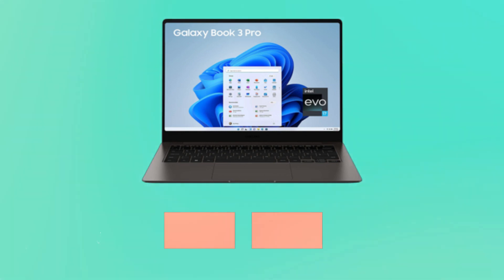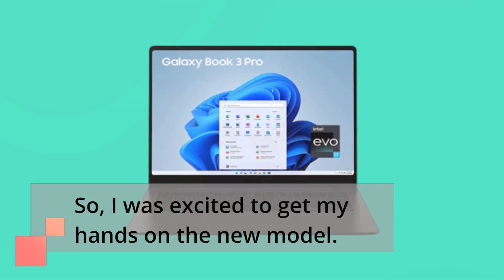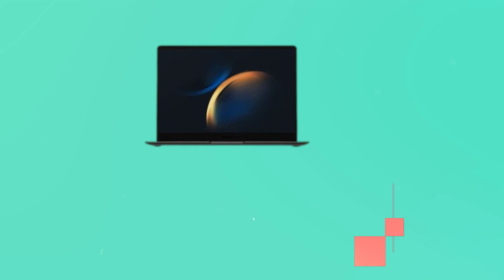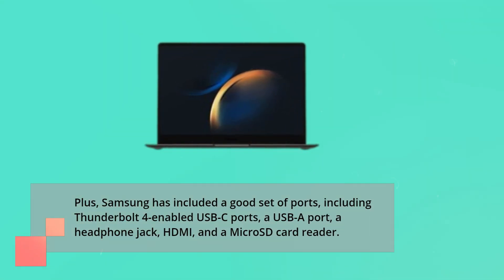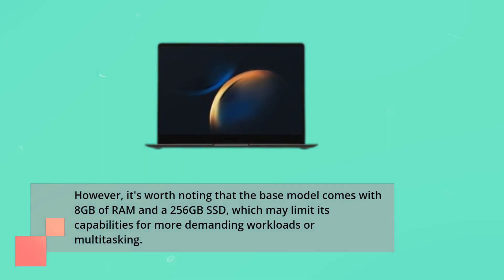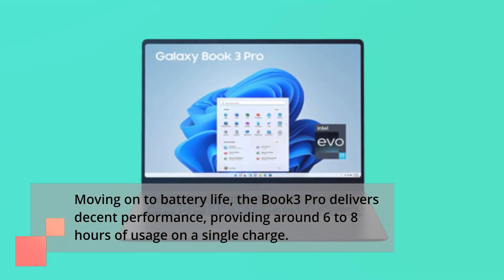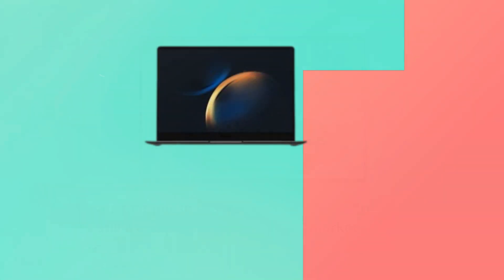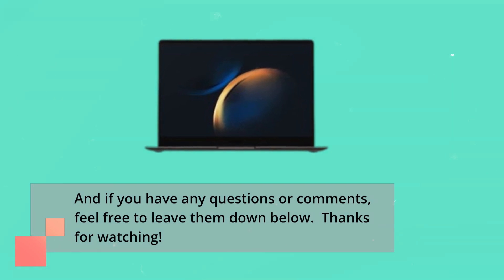Samsung Galaxy Book3 Pro 14-inch: Power and Elegance Combined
Amazon Product Name : Samsung Galaxy Book3 Pro 14-inch

Welcome to our Samsung Galaxy Book3 Pro 14-inch review! In this video, we will be taking an in-depth look at the features and performance of the Samsung Galaxy Book3 Pro, a powerful and versatile 2-in-1 laptop. Join us as we explore the stunning 14-inch AMOLED display with vibrant colors and sharp details, perfect for work, entertainment, and creative tasks. We'll dive into the performance capabilities of the Intel Core i7 processor and ample RAM, ensuring smooth multitasking and responsiveness. We'll also discuss the long-lasting battery life that keeps you productive on the go. The S Pen integration allows for precise and natural handwriting, making note-taking and creative work a breeze. Additionally, we'll explore the advanced security features, including facial recognition and fingerprint scanning, keeping your data and files secure. With the Windows 10 operating system and a range of connectivity options, the Samsung Galaxy Book3 Pro offers a seamless and productive user experience. So, join us as we delve into the design, performance, and overall value of the Samsung Galaxy Book3 Pro 14-inch.